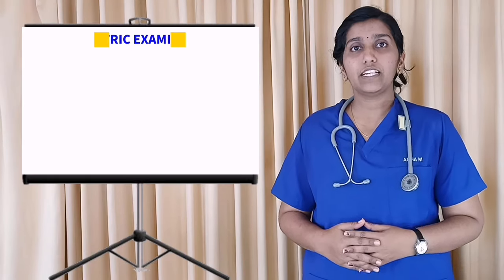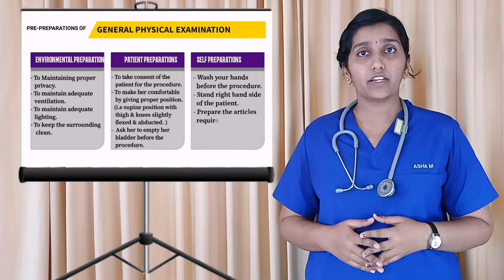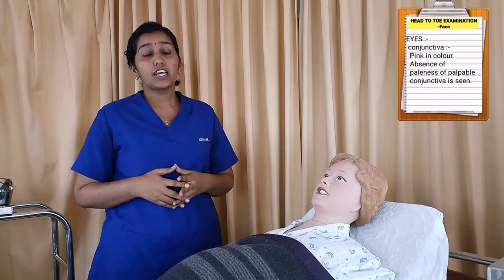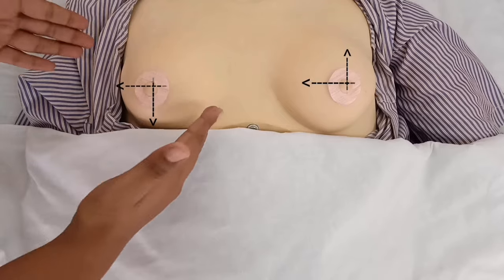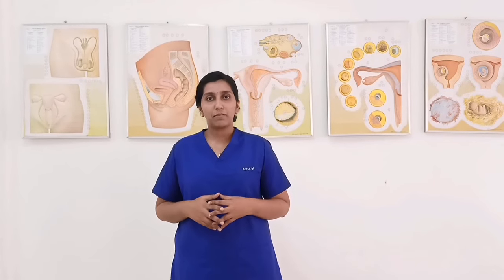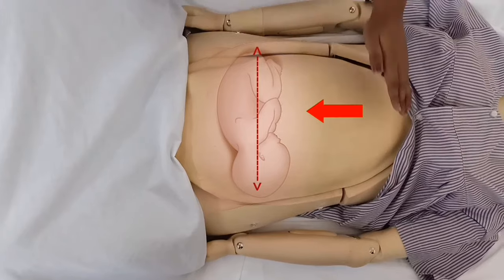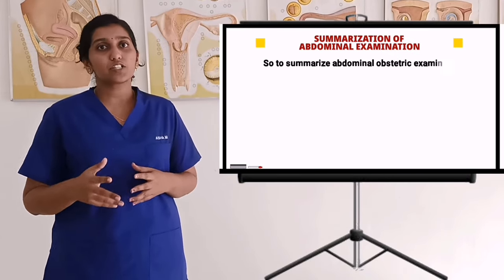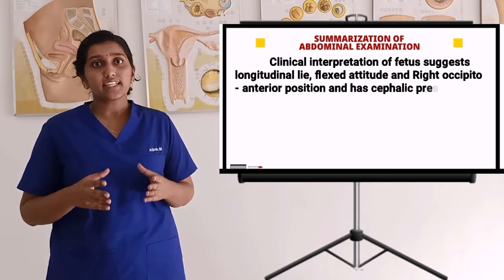ANTENATAL OBSTETRICAL EXAMINATION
Mr. Veeresh Kademani :- Associate Director, Screen play, *Editor*

Ms. Asha S Marihal :- Director, Narrator.

Ms. Sheryl Fernandes :- Assistant Director

Ms. Sweta Gaude :- Assistant Director